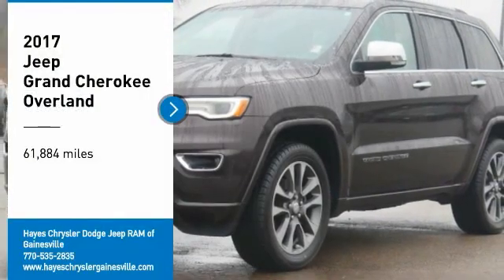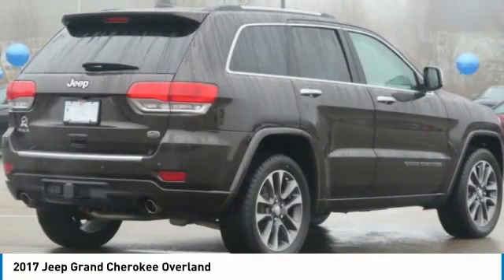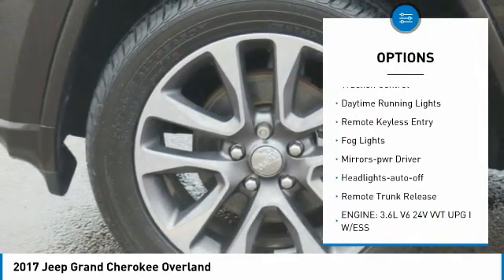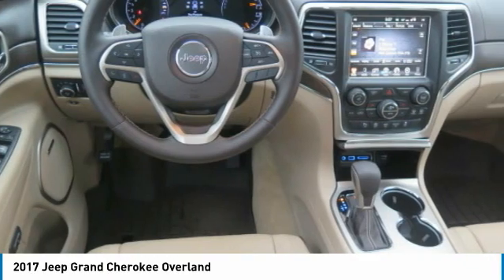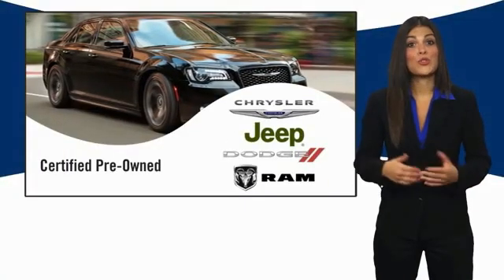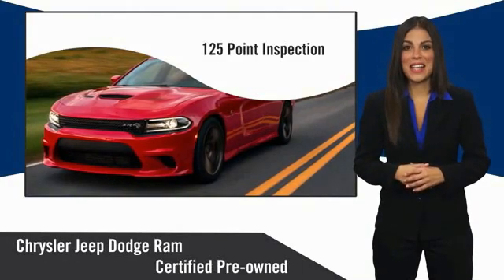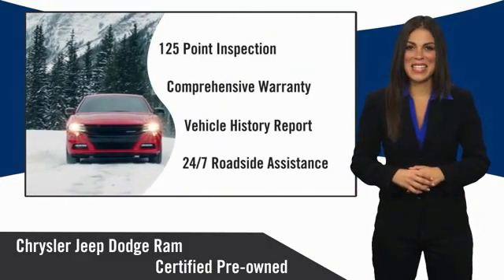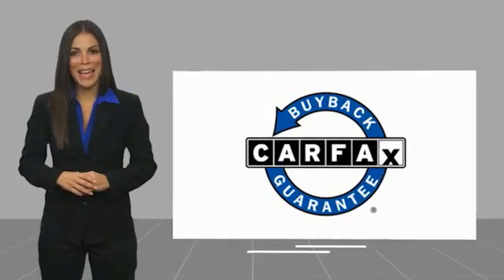2017 Jeep Grand Cherokee Gainesville GA G147028A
2017 Jeep Grand Cherokee Overland

Must print ad and present ad at time of sale to receive quoted price.brbrSunroof, Heated Seats, 4x4, Clean Carfax, 19 Speakers High Performance Audio, 825 Watt Amplifier, Auto-leveling suspension, Automatic temperature control, Heated front seats, Heated rear seats, Memory seat, ParkView Rear Back-Up Camera, Power moonroof, Ventilated front seats.brbrClean CARFAX. Certified. FCA US Certified Pre-Owned Details:brbr  * Limited Warranty: 3 Month/3,000 Mile (whichever comes first) after new car warranty expires or from certified purchase datebr  * Transferable Warrantybr  * Powertrain Limited Warranty: 84 Month/100,000 Mile (whichever comes first) from original in-service datebr  * Vehicle Historybr  * Roadside Assistancebr  * 125 Point Inspectionbr  * Includes First Day Rental, Car Rental Allowance, and Trip Interruption Benefitsbr  * Warranty Deductible: $100brbrbrAwards:br  * 2017 KBB.com 10 Most Awarded Brands Reviews:br  * Appealing engines to choose from, including a thrifty diesel V6 and a brawny V8; plush interior with plentiful luxury and technology; enough off-road ability to conquer practically any trail. Source: EdmundsbrFor over 41 years our motto has been welcome to the family Call today for an appointment.